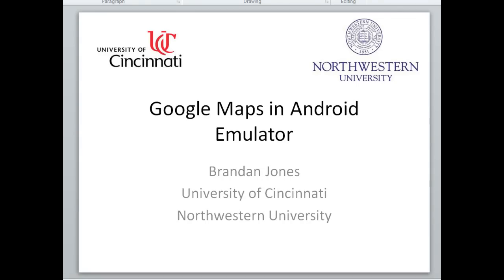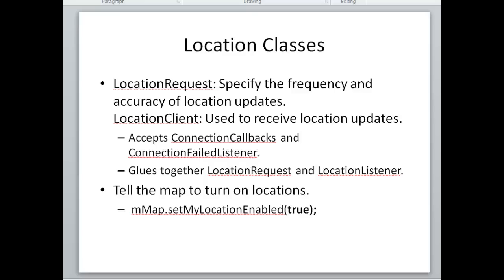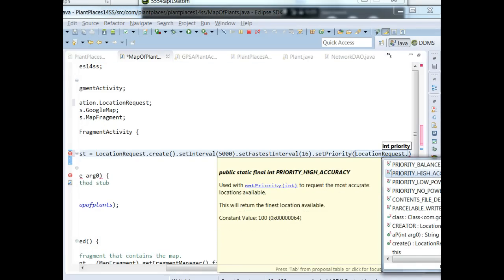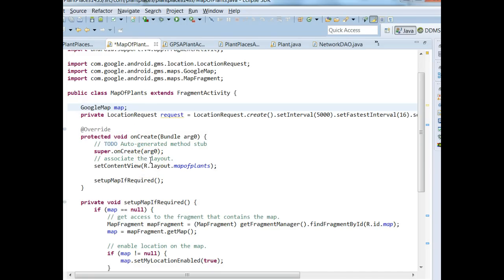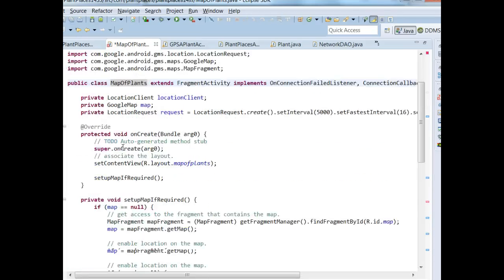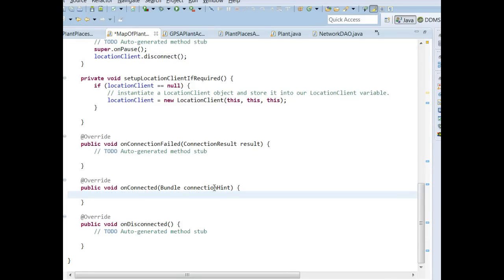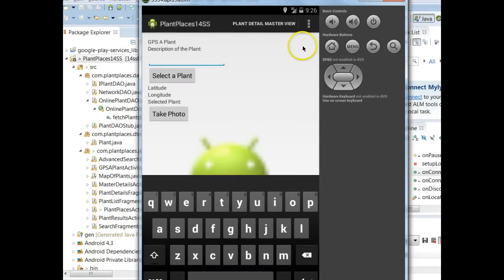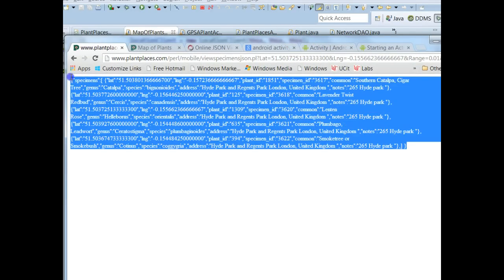Using LocationClient, LocatinRequest in Android Google Maps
Using LocationRequest, LocationClient, LocationListener to find our current location and use it on a GoogleMap in Android